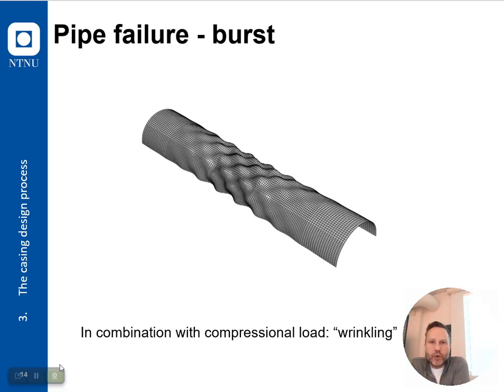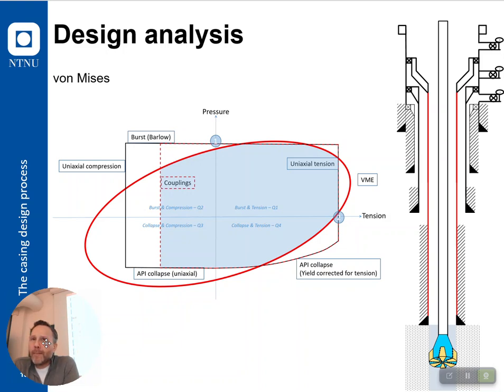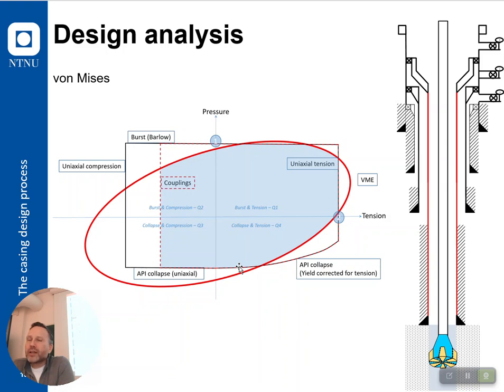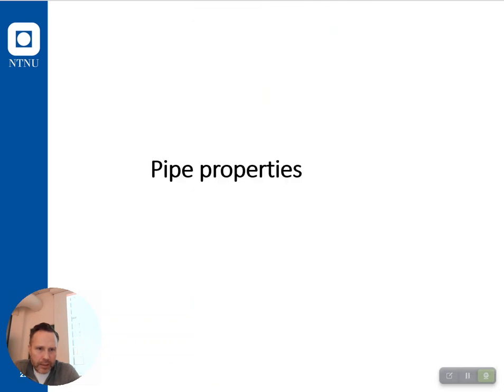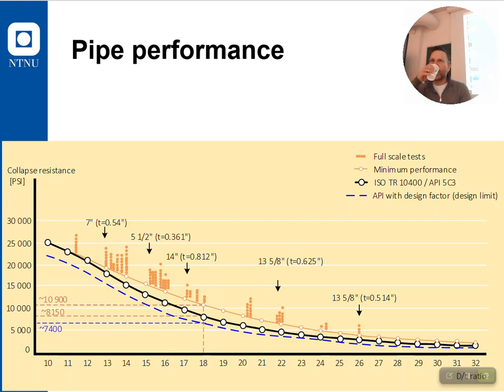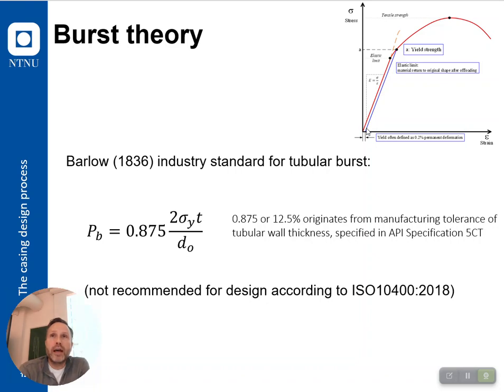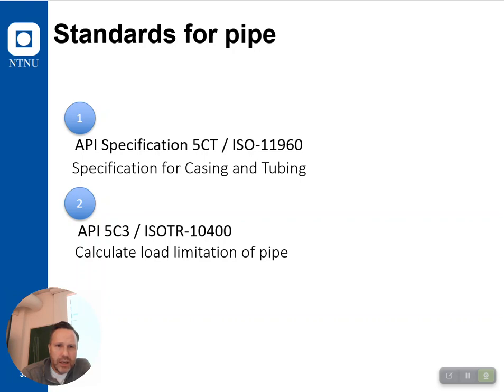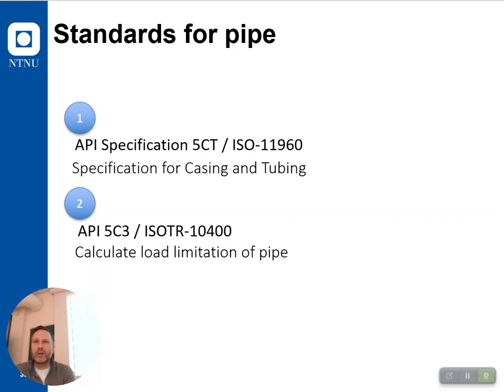Casing Design 2024 02 06, NTNU Lesson 4 Part2